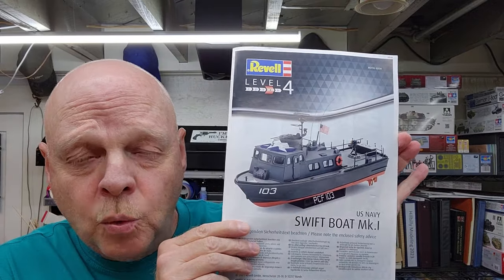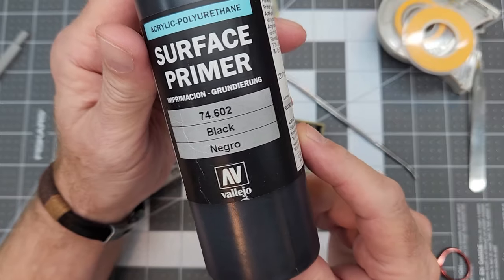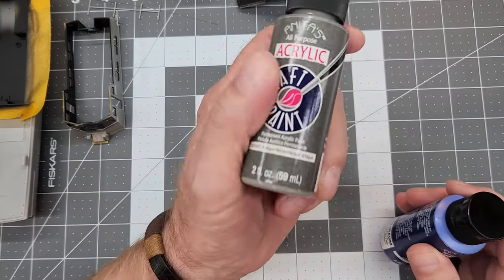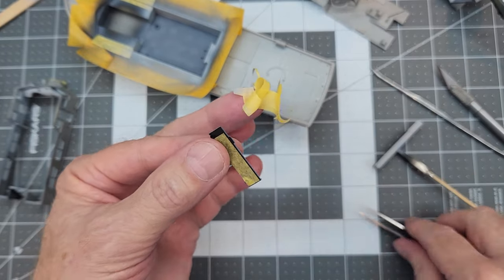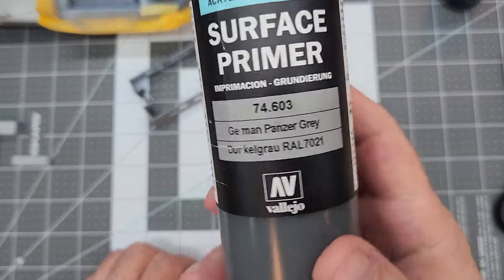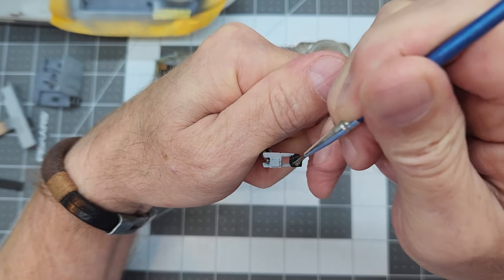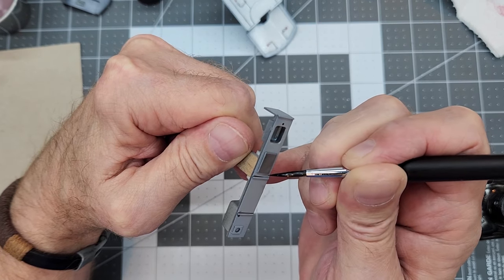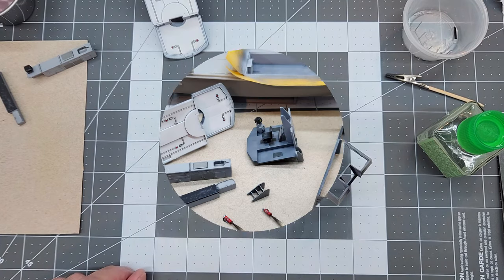US Navy Swift Boat Mk. I by Revell, Part 3, Interior Painting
In this video we paint the interior and associated parts on Revell's US Navy Swift Boat Mk. 1.

This is Revell's US Navy Swift Boat Mk. I in 1/72 scale, kit No. 05176.

The Swift Boat, also known as the Patrol Craft Fast (PFC) was initially used to patrol coastal areas and later for working interior waterways in Vietnam.  The US Navy no longer uses these vessels, but they are still in use in Vietnam today. Approximately 125 of this type of watercraft were built by Stewart Seacraft during the Vietnam War.